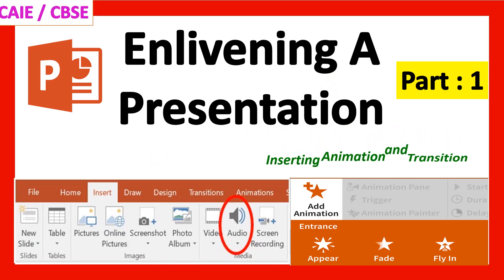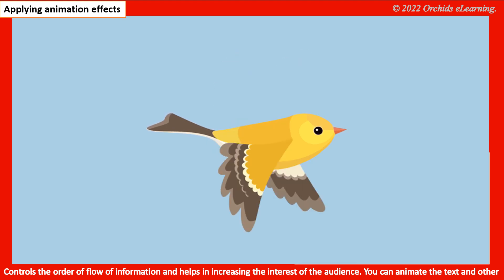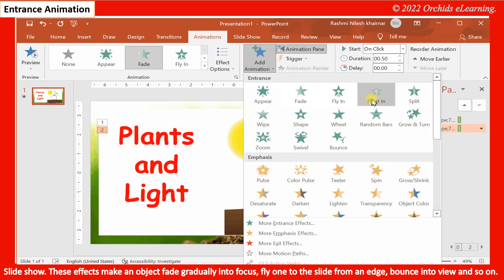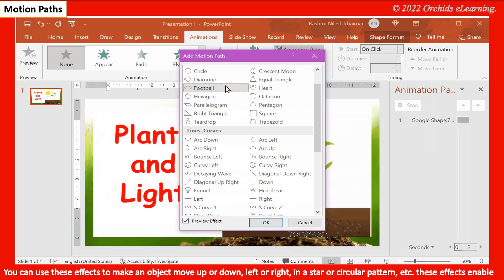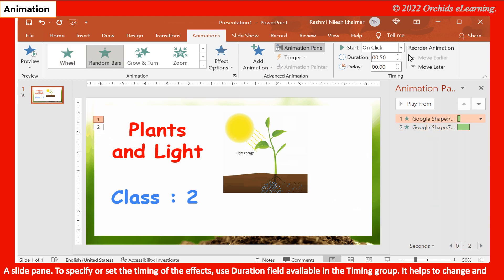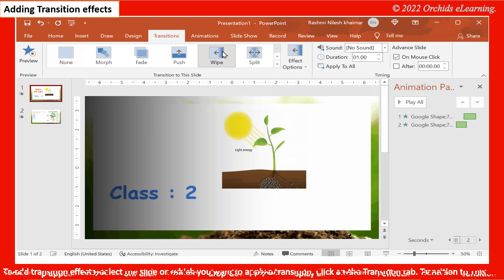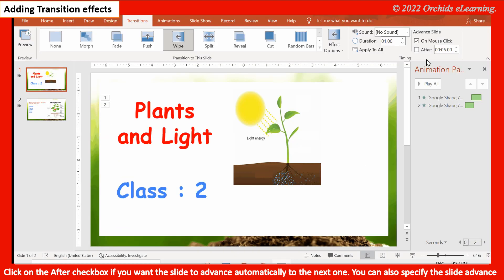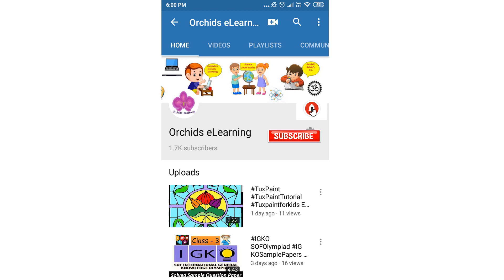Enlivening A Presentation - PART-1 | Class : 6 | Computer | CBSE /CAIE /ICSE | PowerPoint Animation